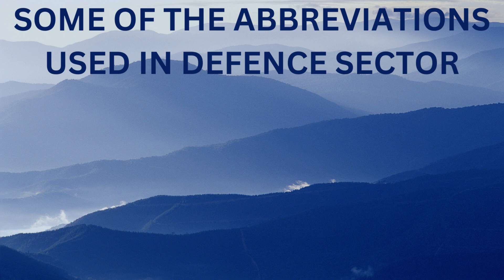SOME OF THE ABREVIATIONS USED IN DEFENCE SECTOR